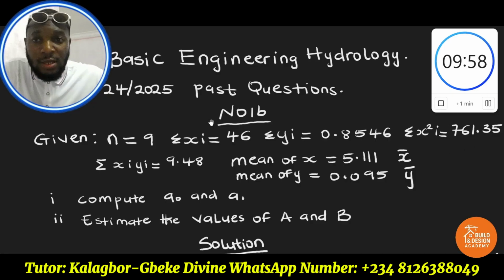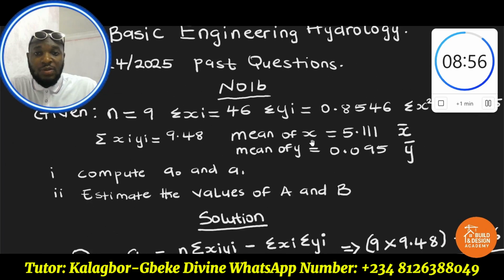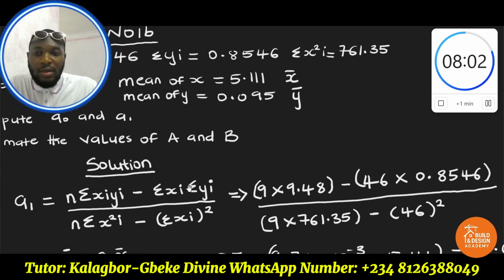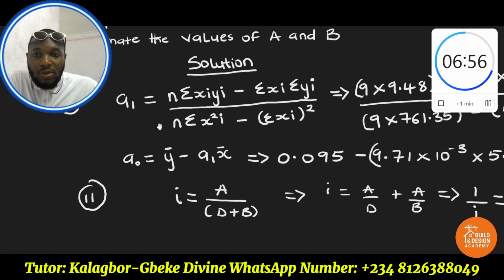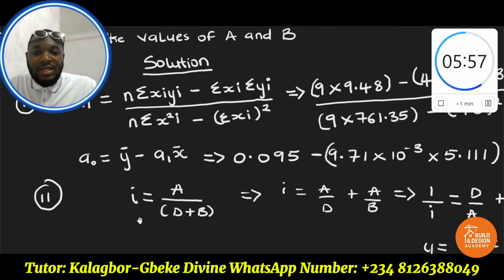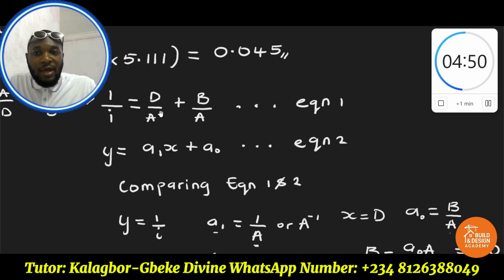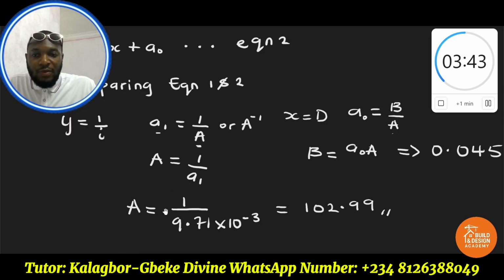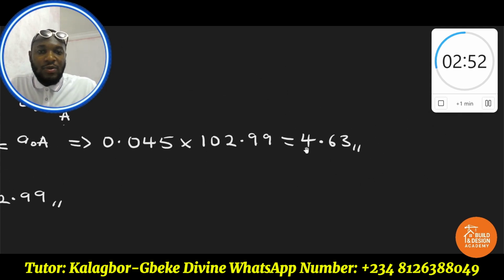Basic Engineering Hydrology Past Questions & Answers | NO.1B Fully Solved Step-by-Step | Exam Prep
Are you preparing for your Basic Engineering Hydrology exam?

In this video, we solve Past Question NO.1B step-by-step with clear explanations, formulas, and exam strategies to help you score high in your Civil Engineering examinations.

✅ Complete breakdown of Question 1B
✅ Step-by-step calculation and solution
✅ Explanation of key hydrology principles
✅ Exam tips for maximum marks

Test and exam revision

Hydrology beginners

Students preparing for professional engineering exams

Hydrology is a core course in Civil Engineering, and mastering past questions is the fastest way to secure an A.

If you're serious about excelling in Engineering Hydrology, this series will cover past questions topic by topic until you fully understand the course.

📚 Topics Covered:

Rainfall analysis

Runoff estimation

Hydrograph concepts

Infiltration & evaporation

Watershed analysis

Unit hydrograph methods

Rational method

Frequency analysis